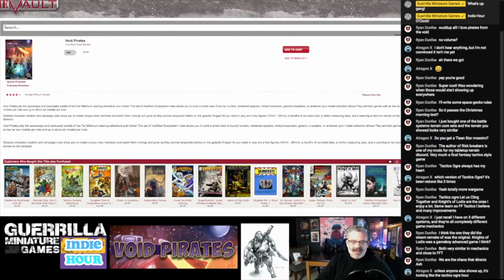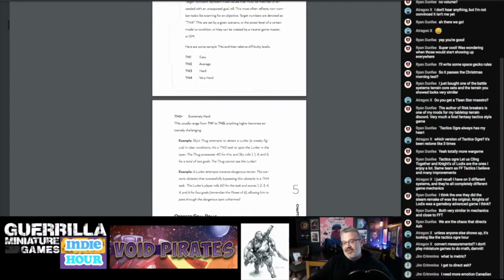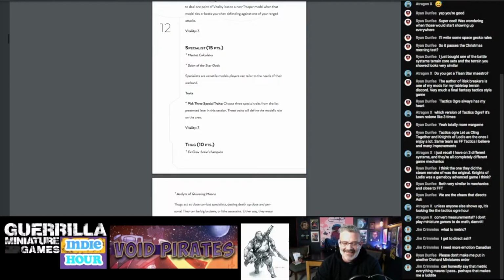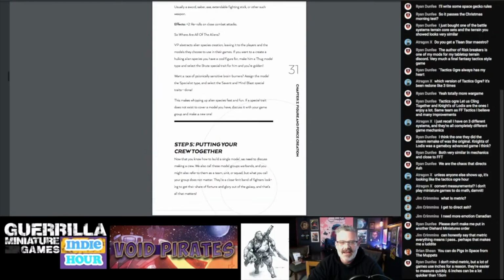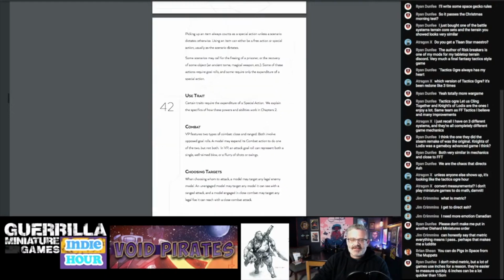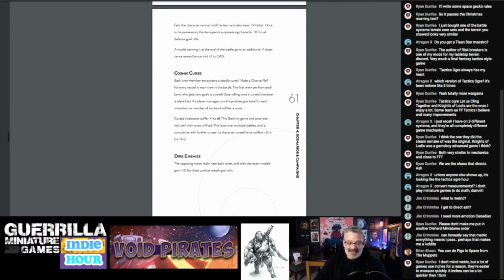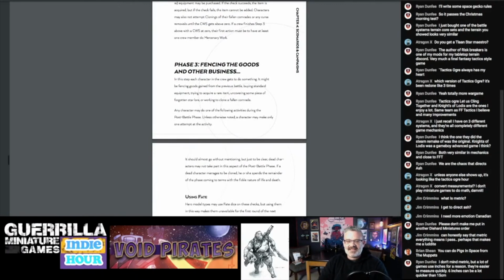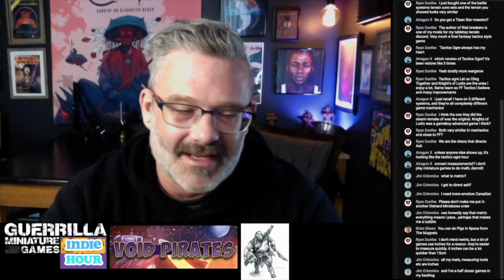The GMG Indie Hour Ep 020 - VOID PIRATES by Four Colour Studios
We're back with The Indie Hour Episode Twenty! This series focuses on games you may have never even heard of and gives us an inside look at the wider world of independantly published Tabletop Wargames of all genres.

Ever wanted to Guard the Galaxy? Been too long since you were a Leaf on the Wind? How about hung out with Seth Green on the Normandy? VOID PIRATES aims to give you the miniature agnostic character-driven ruleset you need to find adventure in dens of scum and villainy across the galaxy if your imagining. By the author of Blasters and Bulkheads (2e), this game is quick, streamlined and easy to get on the table. Let's check it out!